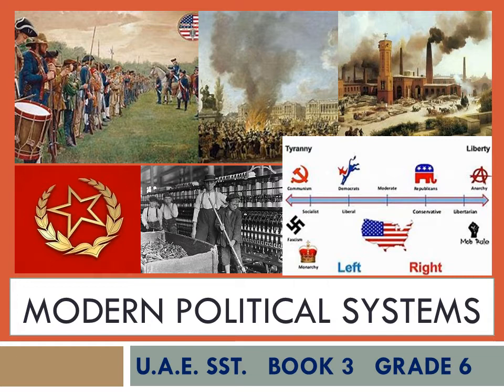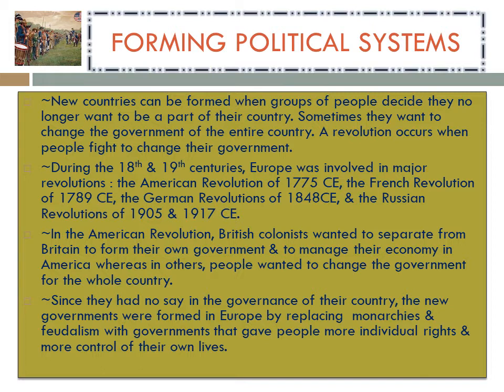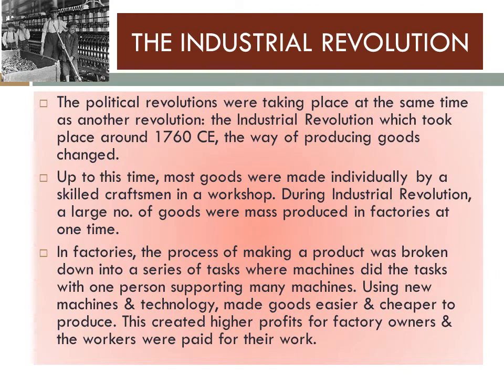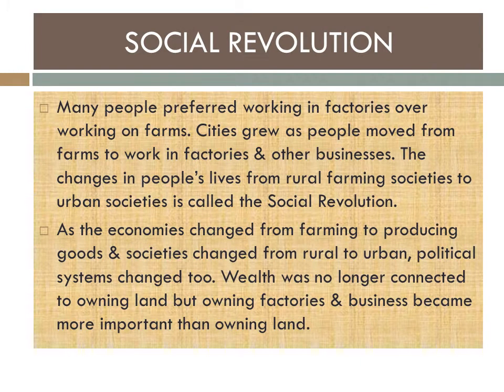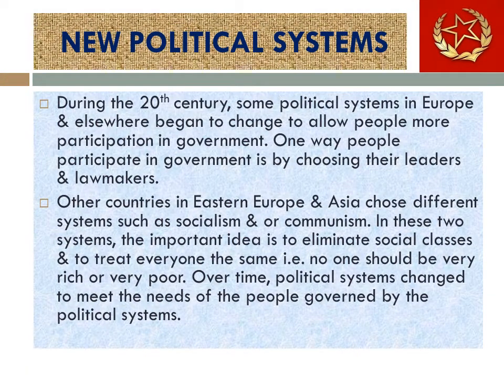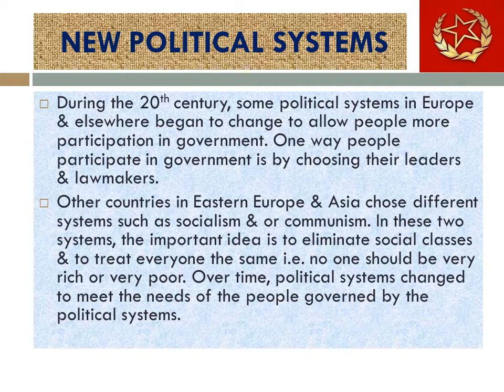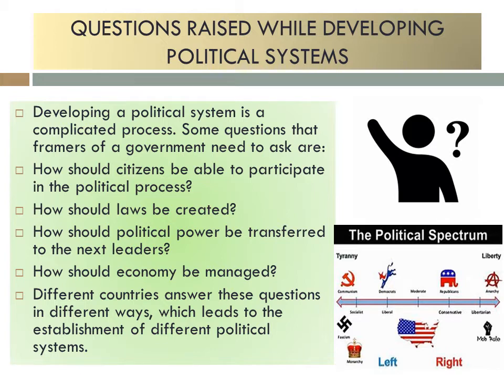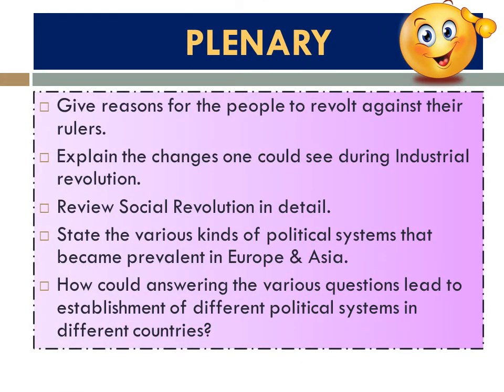Modern political systems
Hi viewers uploading the video for your reference. I hope you shall like it.
Politics
political system
democracy
socialism
ministry
UAE
sst
learn sst
History
political